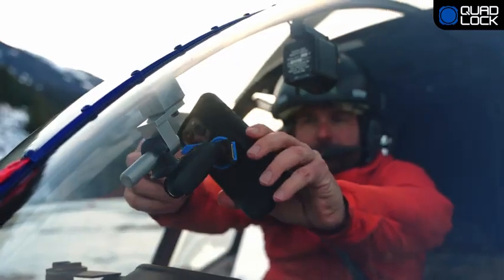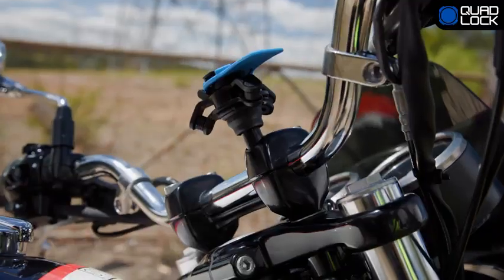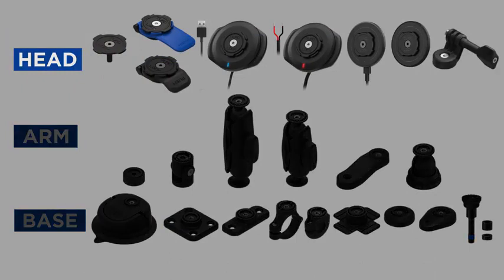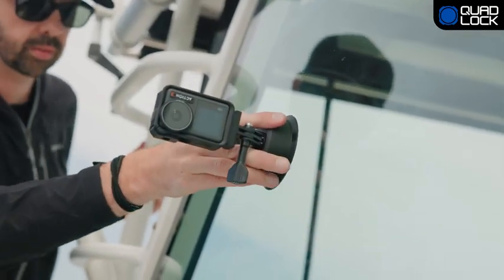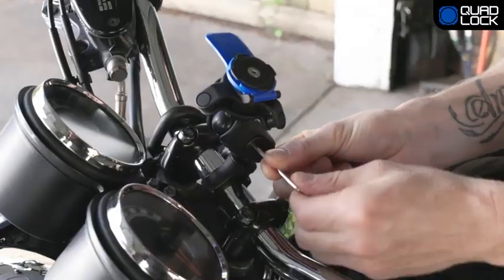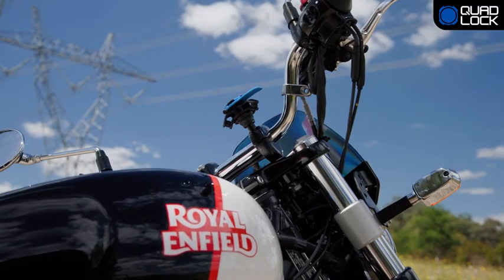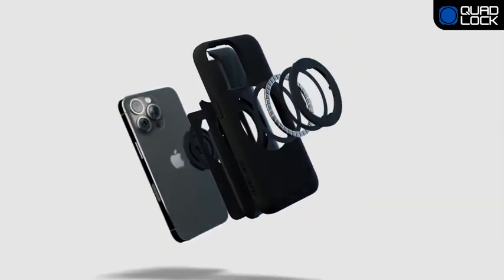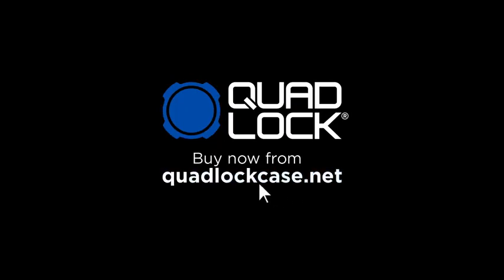Παρουσίαση Βάσης Στήριξης QUAD LOCK 360 Base Suction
Δείτε την επίσημη παρουσίαση της εταιρείας QUAD LOCK για τον αντάπτορα QUAD LOCK 360 Base Suction. Ανακαλύψτε πώς αυτή η ισχυρή βάση στήριξης με βεντούζα παρέχει ασφαλή και σταθερή στήριξη για τις συσκευές σας κατά την οδήγηση. Μάθετε περισσότερα για τα χαρακτηριστικά και τα πλεονεκτήματα αυτού του προϊόντος μέσα από αυτήν την λεπτομερή παρουσίαση.